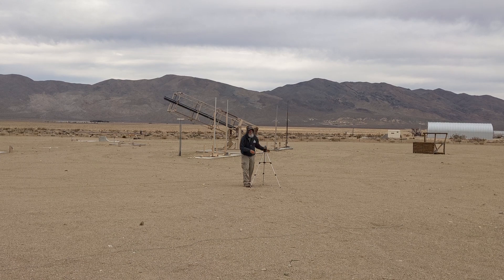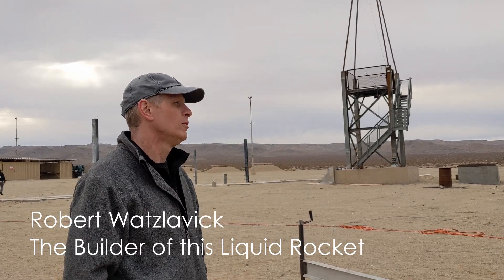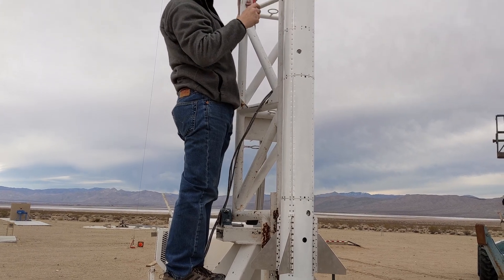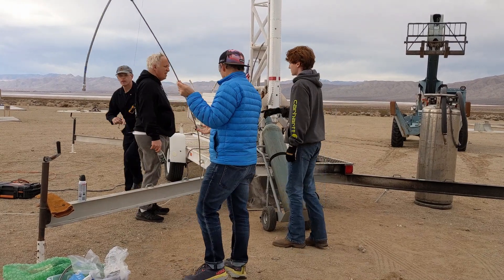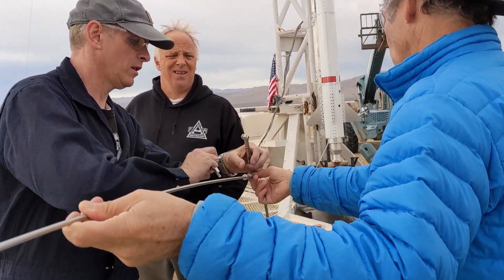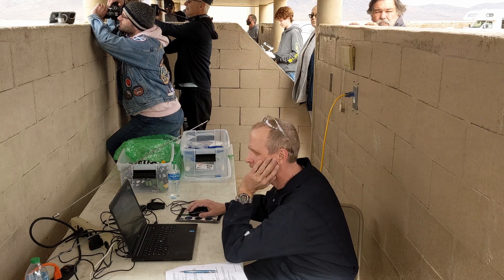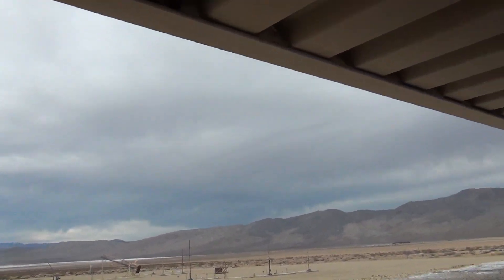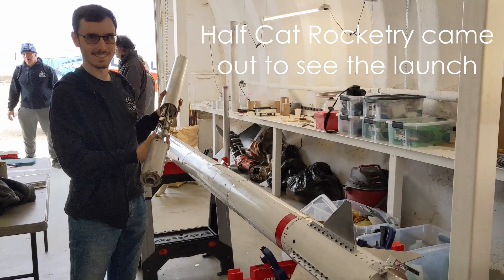Watzlavick KeroLOX Rocket Perfect Flight (Reupload)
Robert Watzlavick brings out his 250lbf KeroLOX rocket to fly for the first time out at FAR. This is his first ever rocket flight test, and it's with a liquid rocket at that.
The vehicle features a homemade regen engine with a drilled aluminum combustion chamber, proving that we don't need more expensive metals to do the job, and we can take advantage of aluminum's low density and high thermal conductivity. I like the semi-monocoque sheet metal design, which may have more screws and rivets than it needs, but it looks cool to me. It's definitely a well-tuned and lightweight rocket, with servo-driven valves, pyroless recovery, and a clean external appearance. He makes it look so easy, but what stands out is that it was a rocket of little compromise, a passion project with all the coolest stuff, and only launched when it was totally ready. Certainly a well though-out vehicle, and one that caught the attention of our friends at Half-Cat Rocketry, who have similarly set the bar for small and uncomplicated liquid rockets.

0:00 Setting up the rocket
4:44 LOX loading
5:22 Final Checkouts
6:50 Terminal count
7:38 Descent and recovery
8:44 Glorious return, featuring Paul Breed